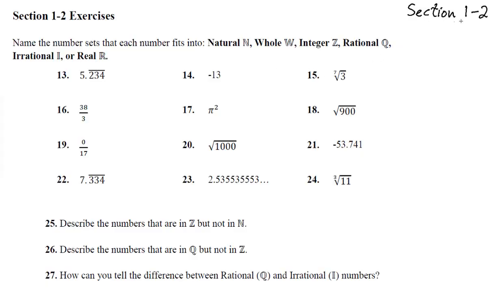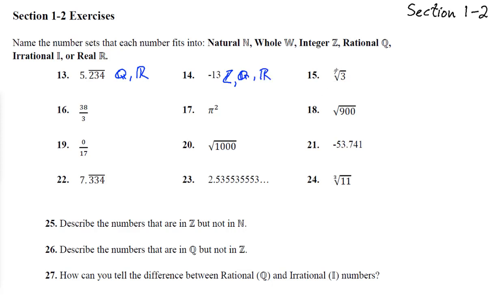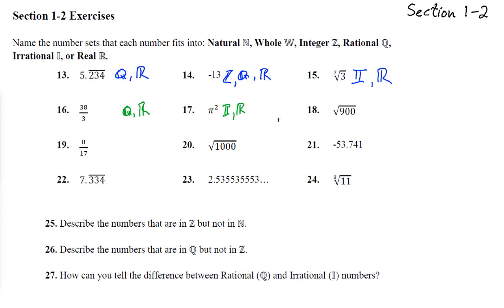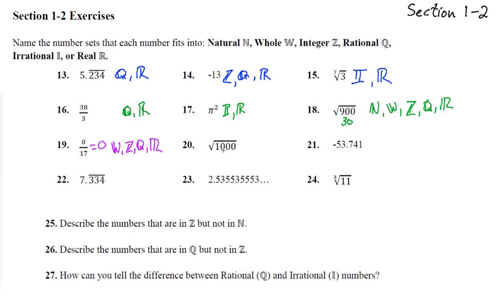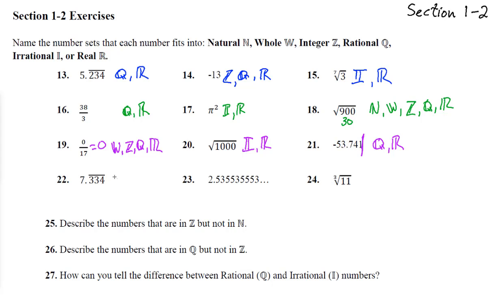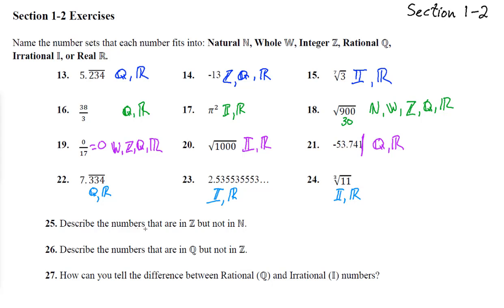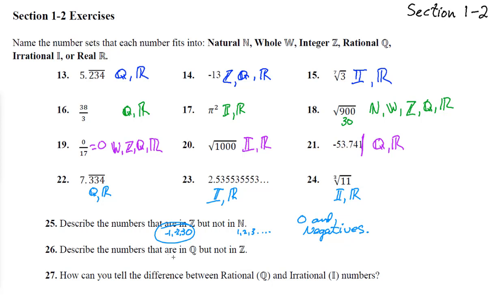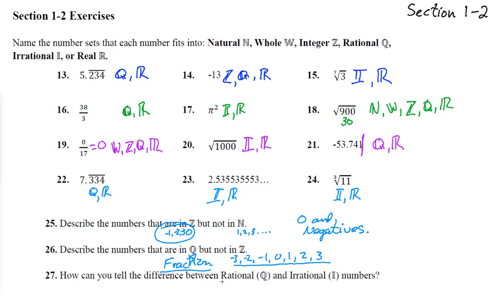101 1-2 Solutions 13-27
Solutions to section 1-2 numbers 13-27 of a Math 101 textbook.